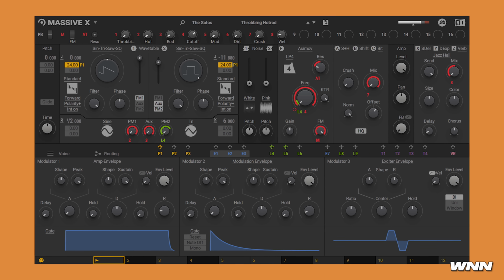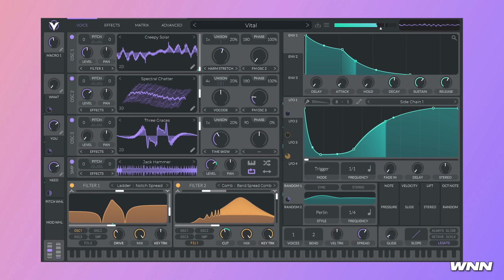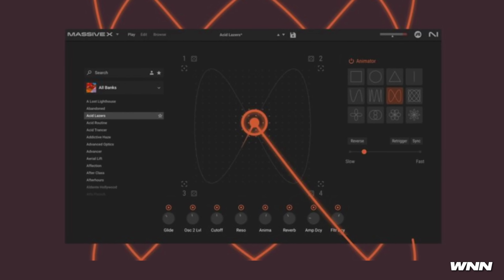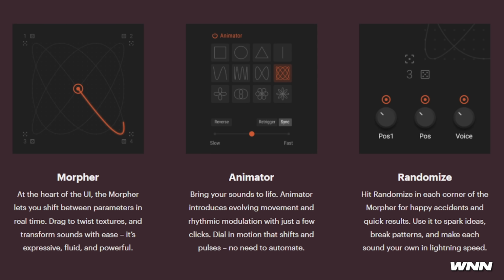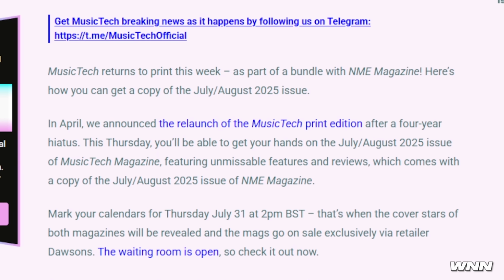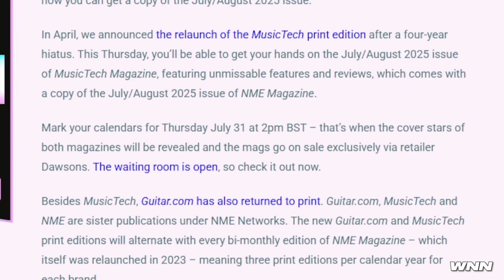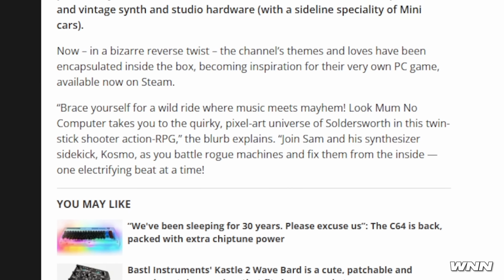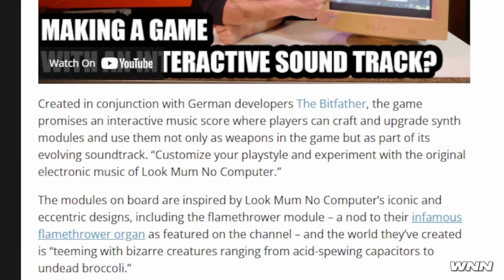This Serum 2 "Alternative" is FREE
CHAPTERS
00:00 INTRO
00:29 MASSIVE X PLAYER + MASSIVE X UPDATE
05:11 MUSICTECH MAGAZINE IS BACK?
06:49 ROCKET FLANGER FREE PLUGIN
08:27 LOOK MUM NO COMPUTER GAME
09:39 OUTRO